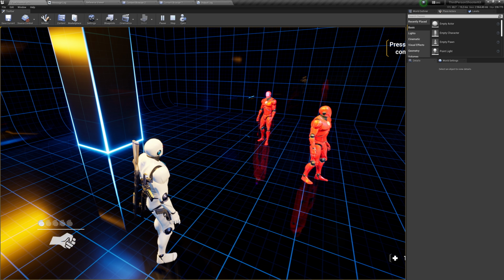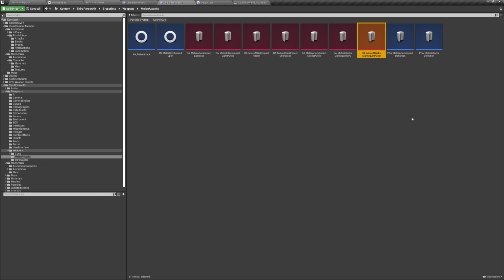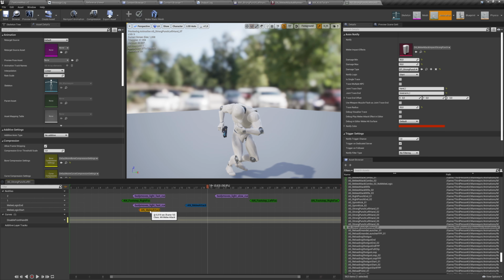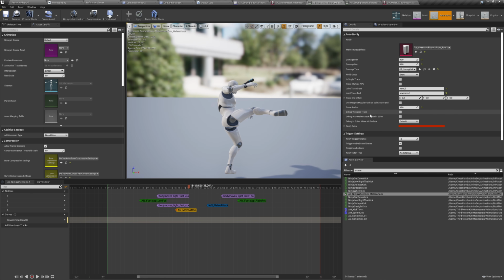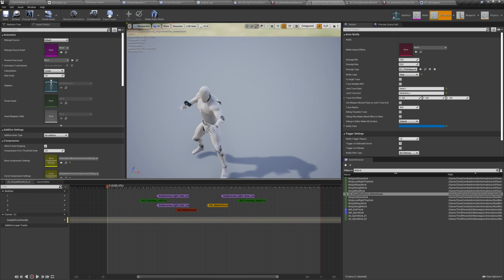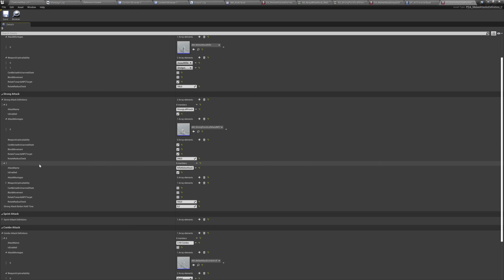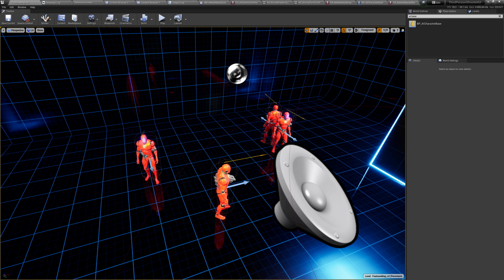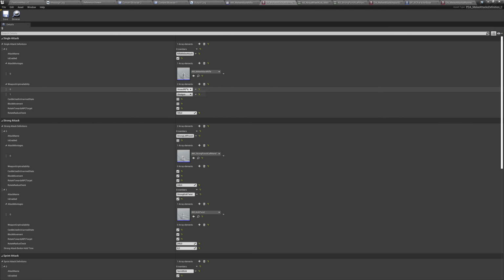Third Person Shooter Kit v2.0 - Melee attacks tutorial: system overview & adding new attack